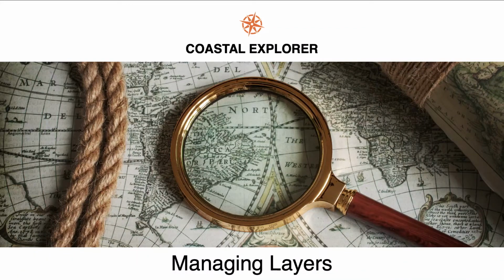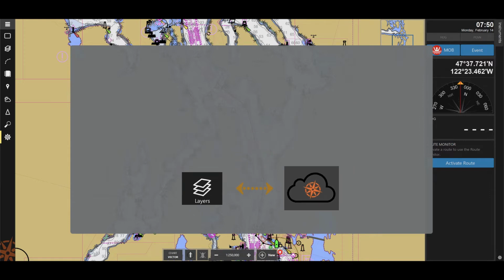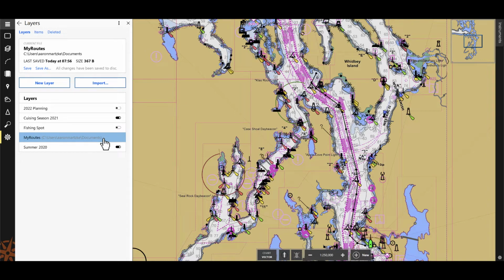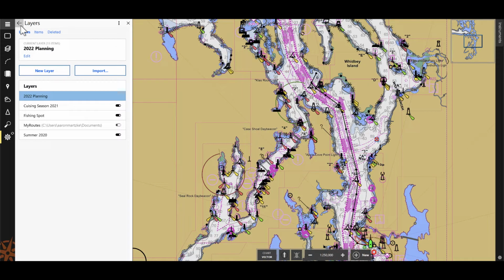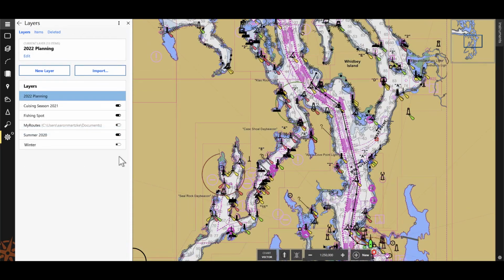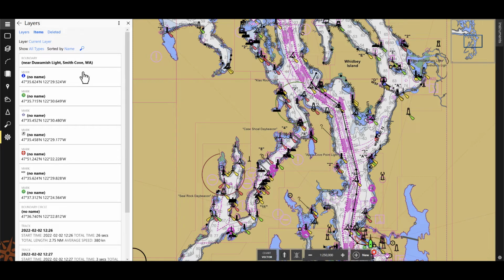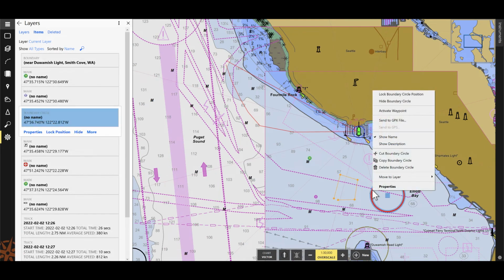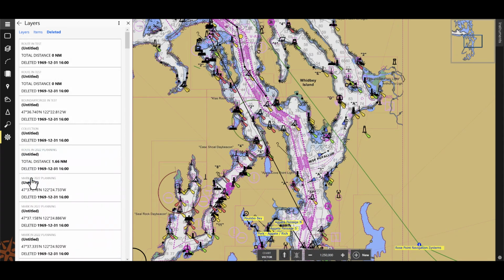Managing Layers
Coastal Explorer is a product of Rose Point Navigation Systems.